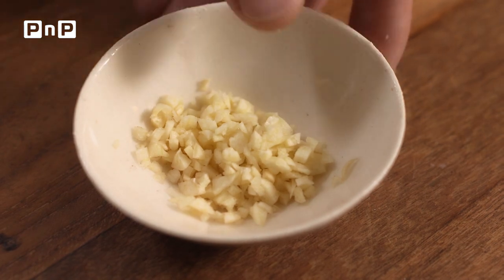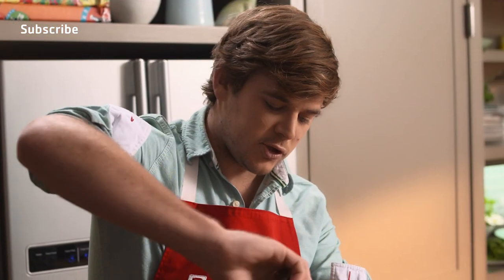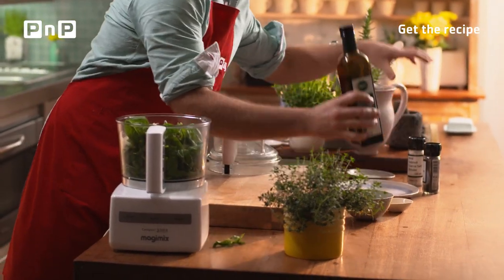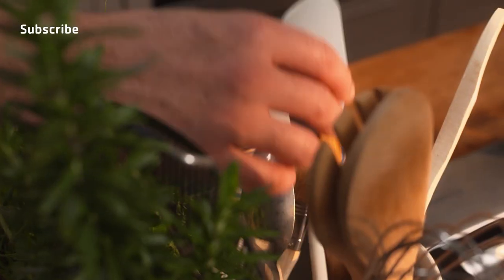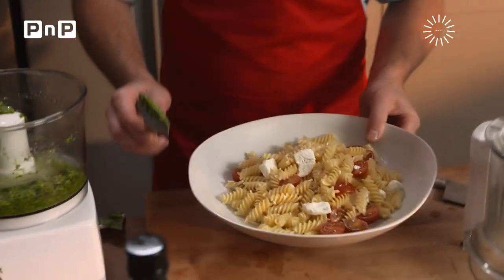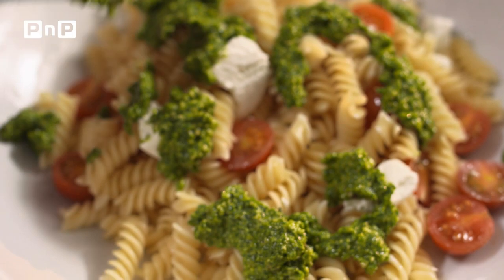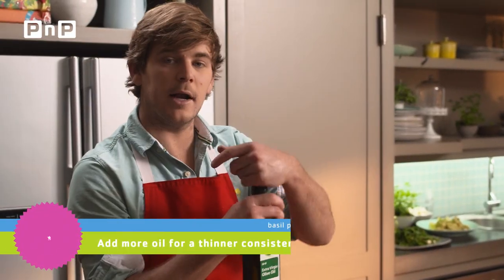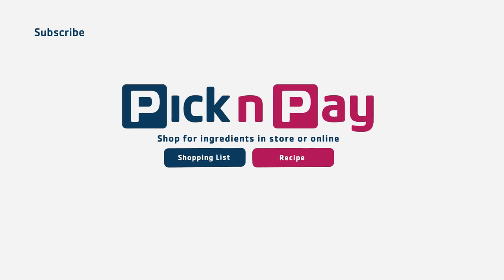Basil Pesto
Pesto is a basil-based Italian sauce that's often used to give pasta an extra bit of zing. Try it on your potatoes and on sandwiches with cheese and tomato too. Yum!